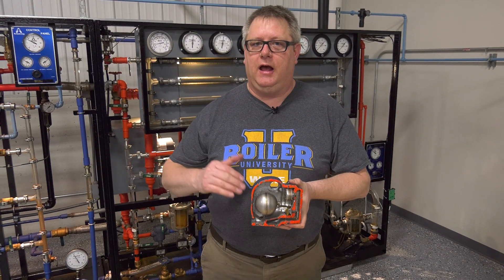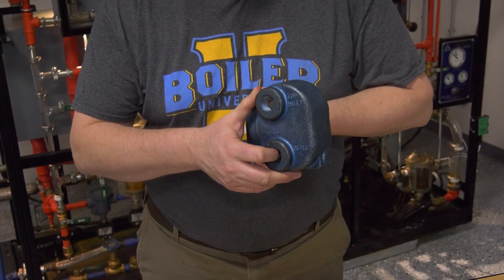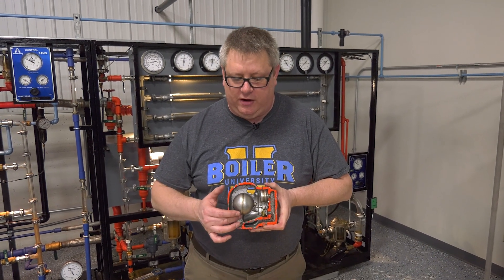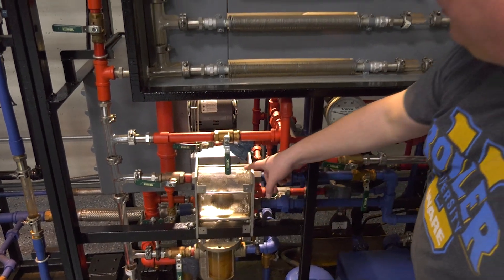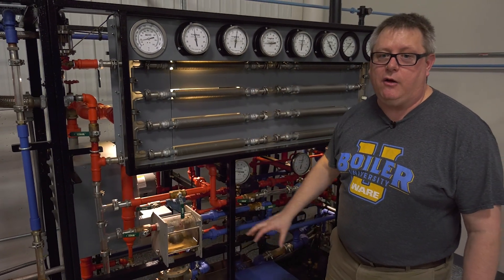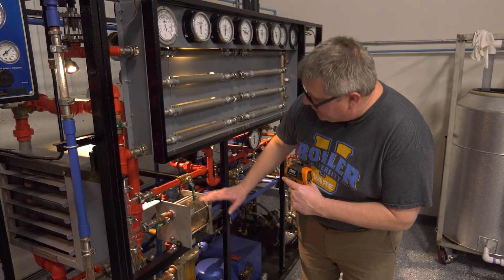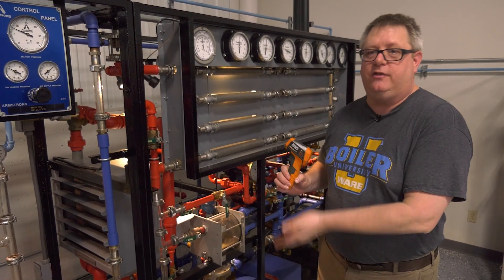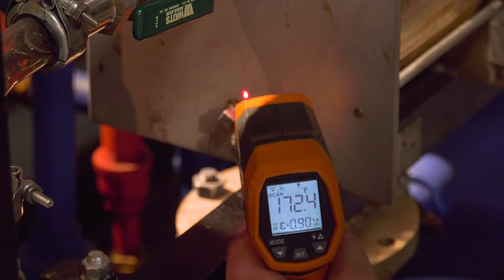Float and Thermostatic 101 - Weekly Boiler Tips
Learn how Float and Thermostatic steam traps work and how to trouble shoot them.

Today on Boiler University's Weekly Boiler Tips, Jude shows how a float and thermostatic steam trap operates and the applications for this kind of trap. You can learn this and more at WARE's Boiler University.

We offer nationwide boiler rental. Get a quote within an hour!